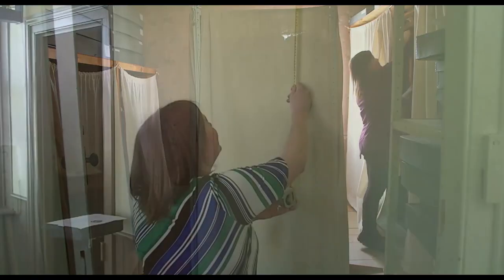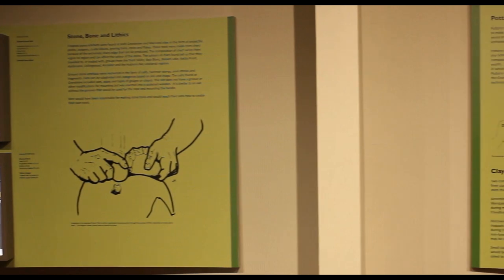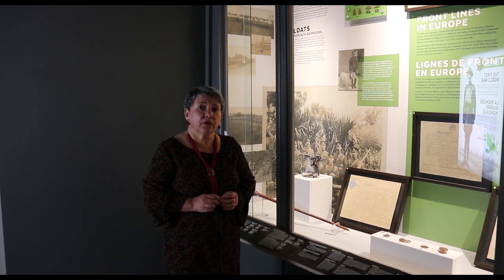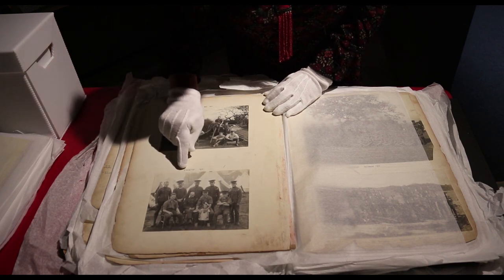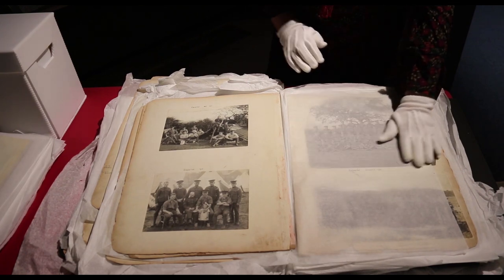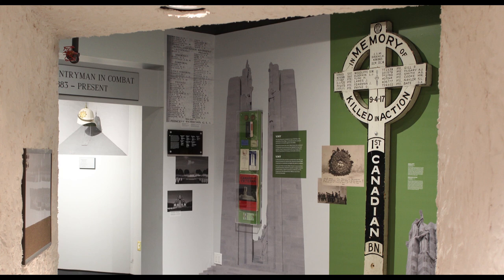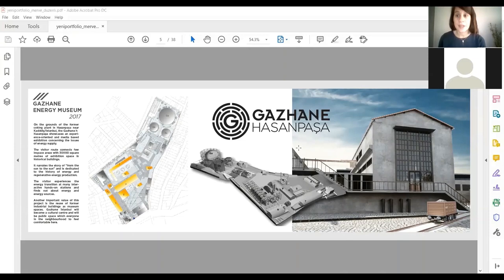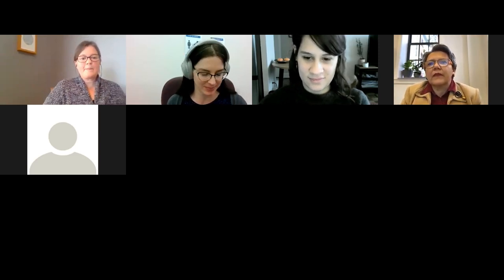Future of Tradition: Careers in Heritage - Exhibitions Panel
Panelists:
• Dr. Georgiana Stanciu, Curator/Executive Director, The Royal Canadian Regiment Museum at Wolseley Barracks, London

Moderator:
Sarah Coates, Public Programmer, The Royal Canadian Regiment Museum

Future of Tradition: Careers in Heritage is a public event for students, recent graduates, and anyone interested in working in the field. It is designed to provide a better understanding of careers paths available in museums and heritage sites. This includes an overview of what is involved in different jobs and skills beneficial to develop. Previously run as an onsite event, this year we have adapted to an online format.

In this panel, three experts have been invited to reflect upon the presentation of artefacts either virtually or in a gallery, more commonly known as exhibits or exhibitions. They are often the most visible part of museum work. The three experts will be discussing what is involved in creating an exhibition and the different skill sets that are required for this type of job.

Enjoy the recording of this panel, held on 16 November 2020.